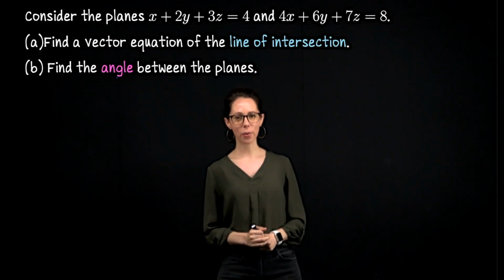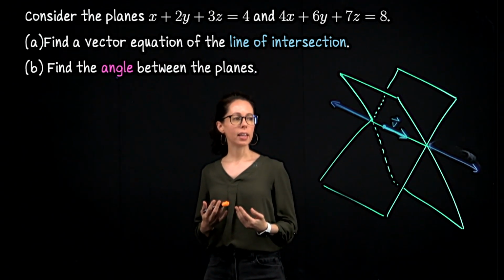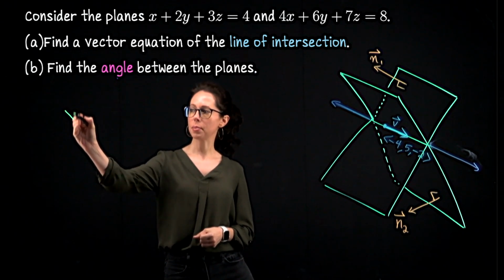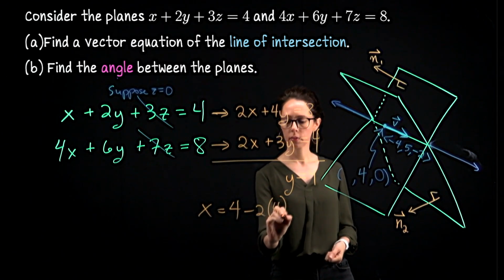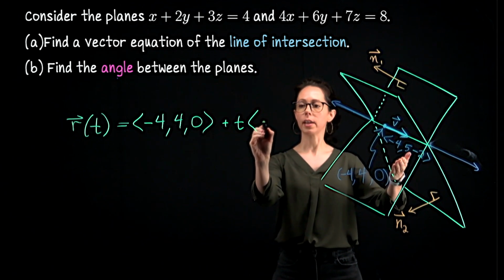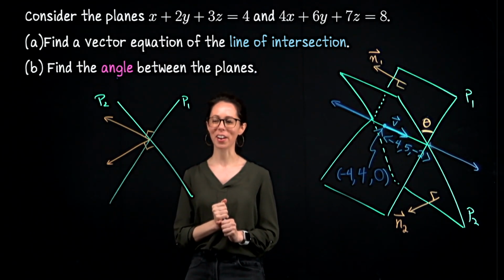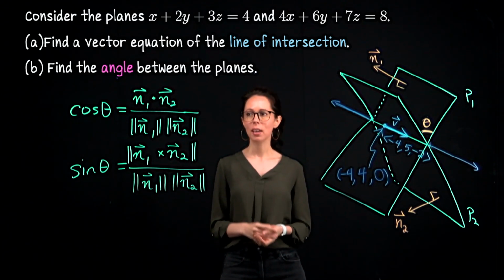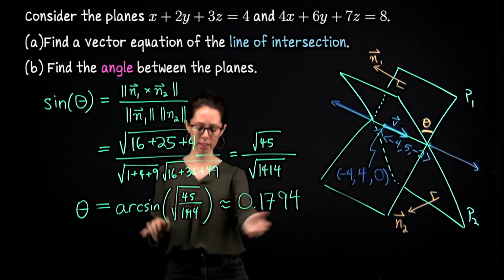Intersection of two planes: the line and the angle, Multivariable Calculus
In this video, we look at the intersection of two planes given by the equations x + 2y + 3z = 4 and 4x + 6y + 7z = 8. We start by sketching a diagram to visualize the planes and their intersection. Then, we describe the line of intersection by finding a point on the line and determining the direction vector using the cross product of the normal vectors of the planes. Finally, we calculate the angle between the two intersecting planes using the sine of the angle derived from the cross product and magnitudes of the normal vectors.